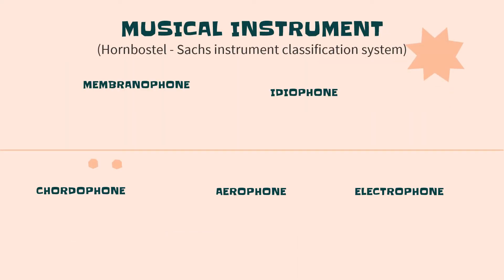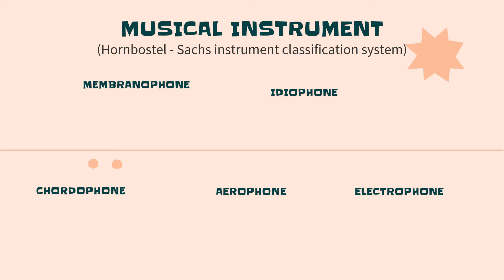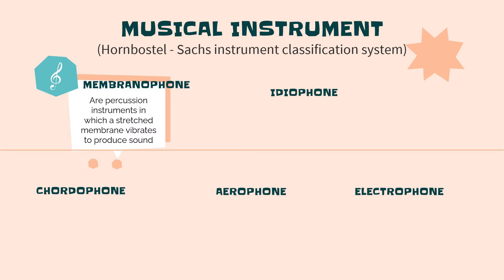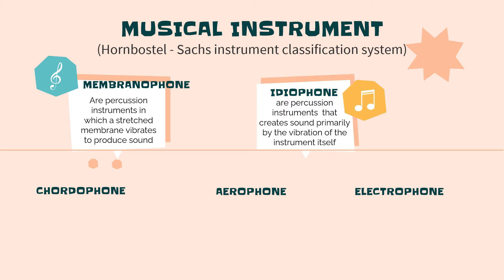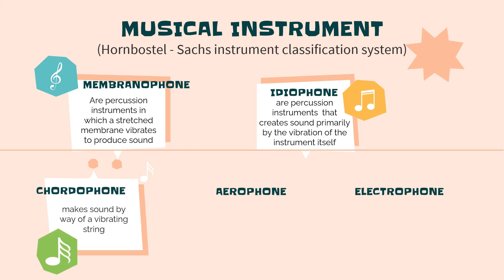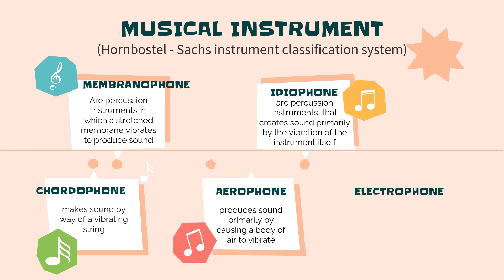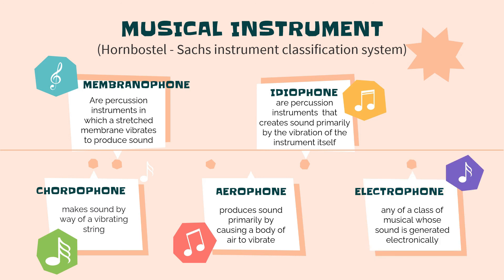Hornbostel-Sachs Instrument Classification System